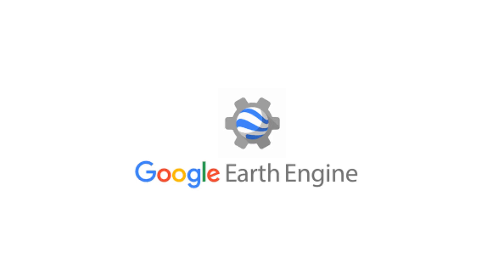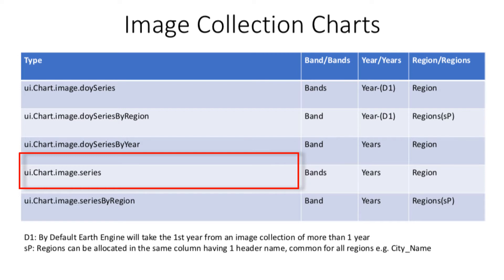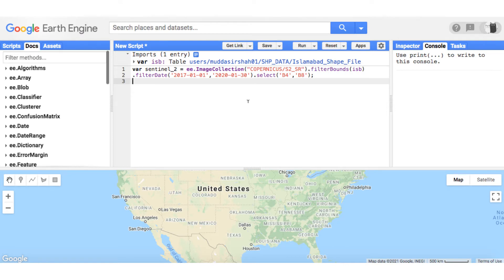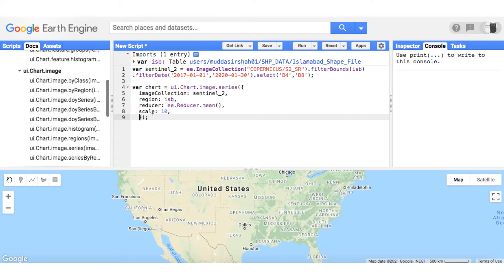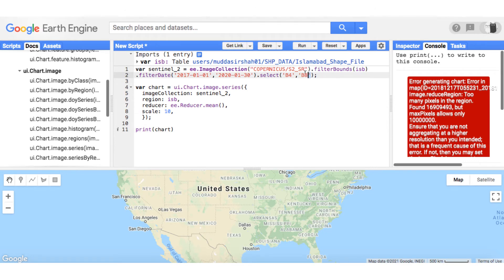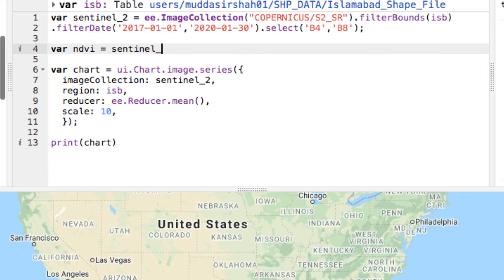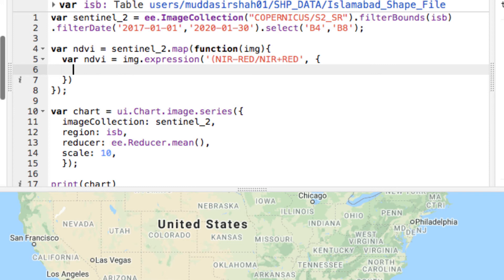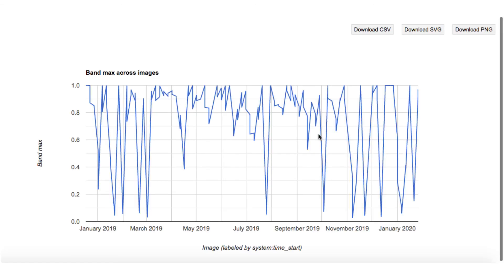Charts in Google Earth Engine - Image Collection Charts - Part 4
My Special Thanks To Professor Hammad Gilani for teaching me charts.

Graphs in Google Earth Engine - Image Collection Charts - Part 4

ui.Chart.image.series
Time-series analysis in google earth engine
Introduction to time-series in google earth engine
Time-series pixel value extraction in google earth engine